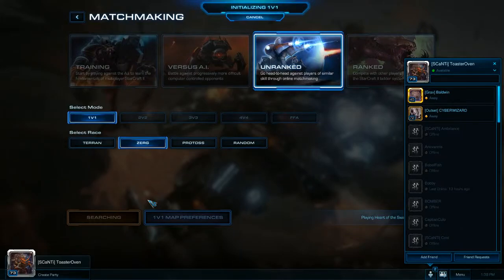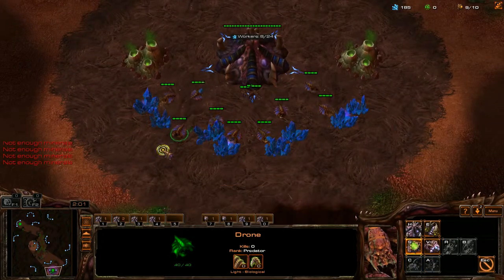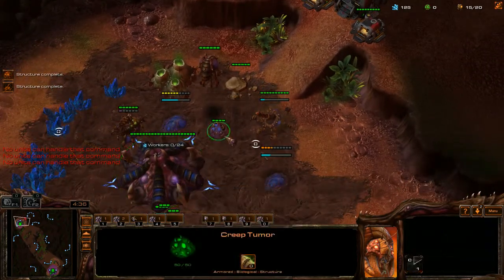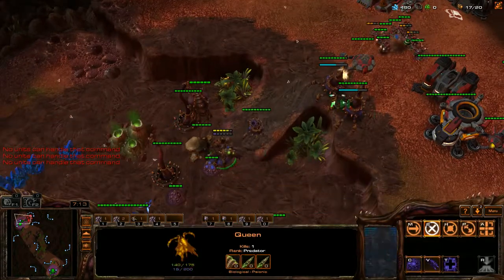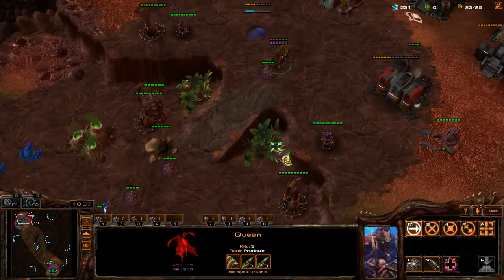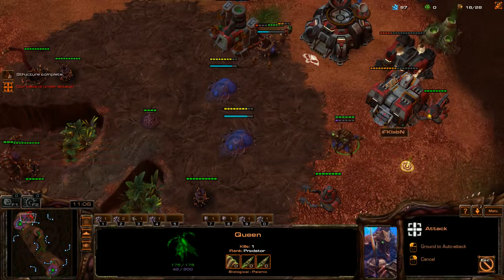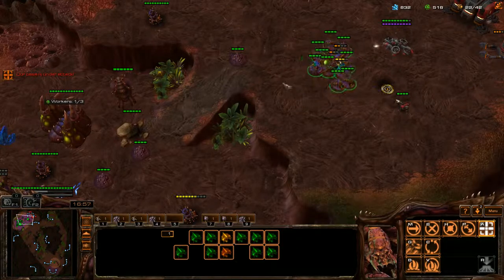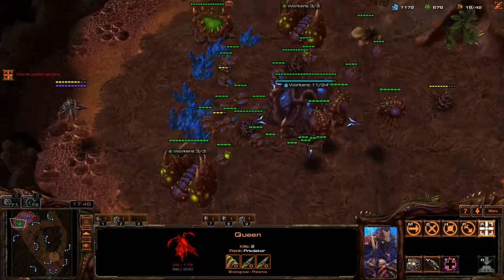StarCraft HotS: Proxy Hatch TvZ Platinum League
The game was a bit closer the whole time than I thought it really was while I was playing.

I apologize for the occasional clearing of throat and somewhat nasally voice, I've been sick the past few days.

Please comment, at the least, tell me if this was fun to watch or if you have any other weird ideas for me either on the YouTube page or on StarCraft to ToasterOven.403